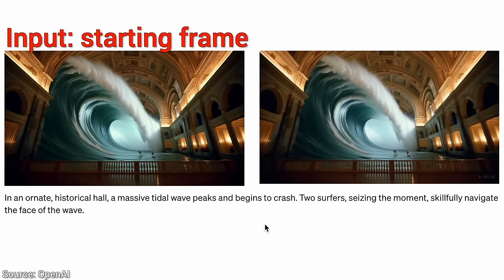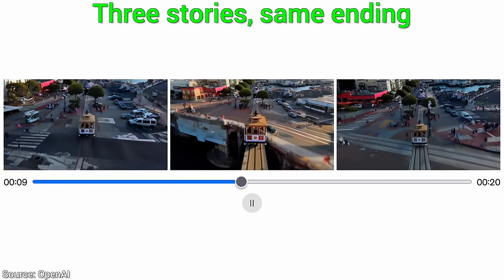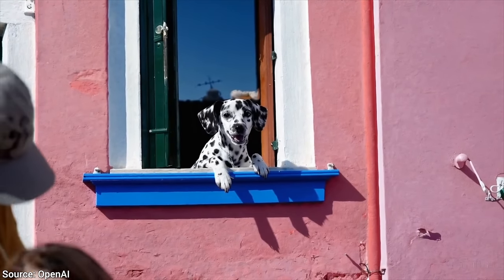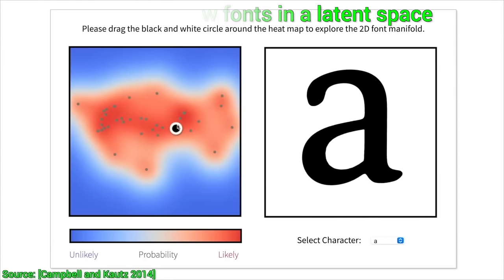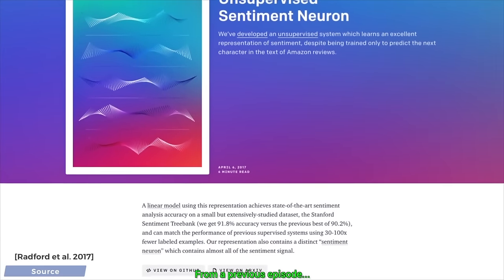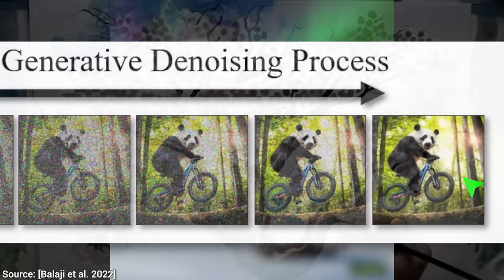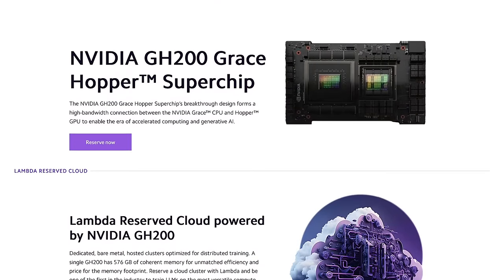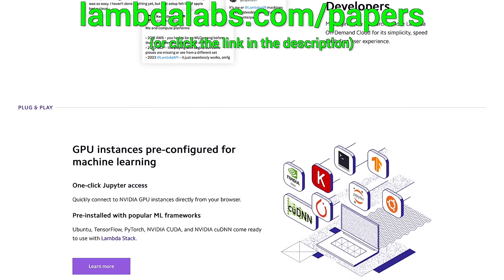OpenAI Sora: A Closer Look!